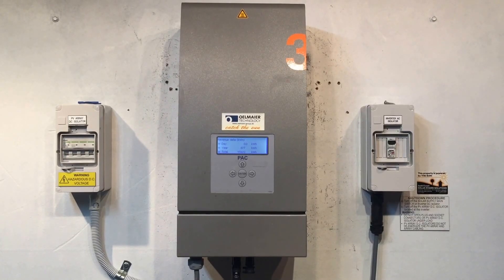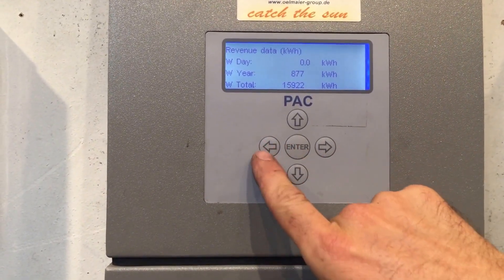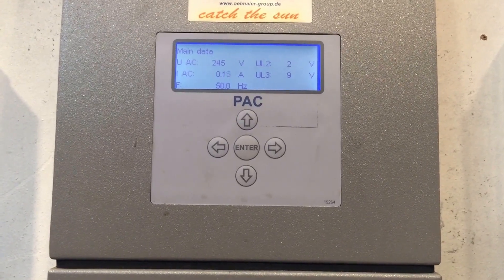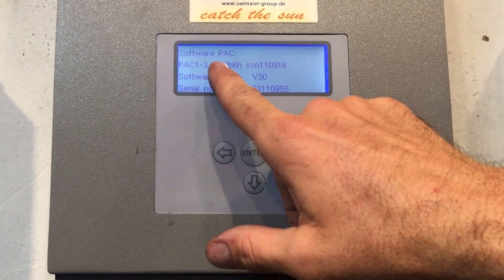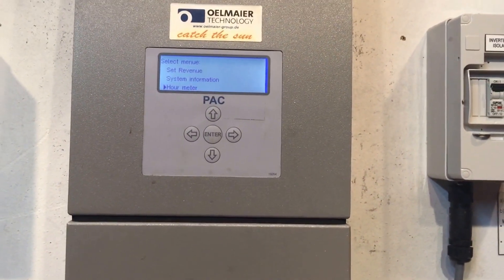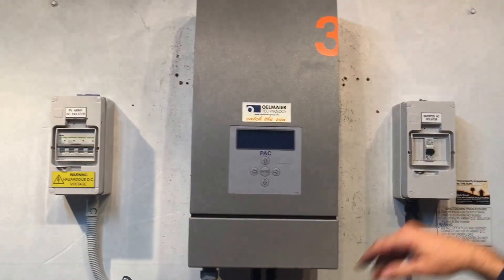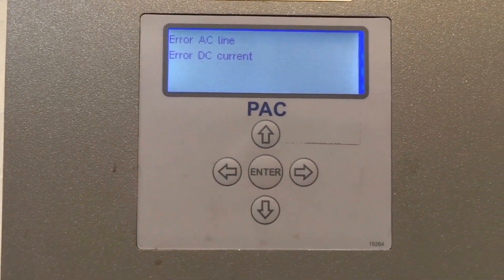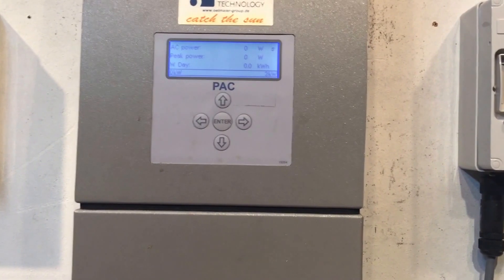Oelmaier Solar Inverter Not Working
Are you having troubles with your Oelmaier solar inverter? Find out a bit more about this inverter here with Gold Coast Solar Power Solutions.